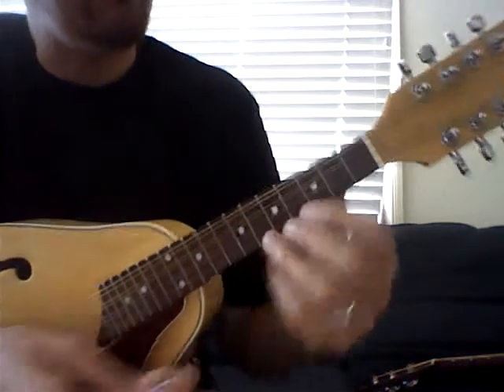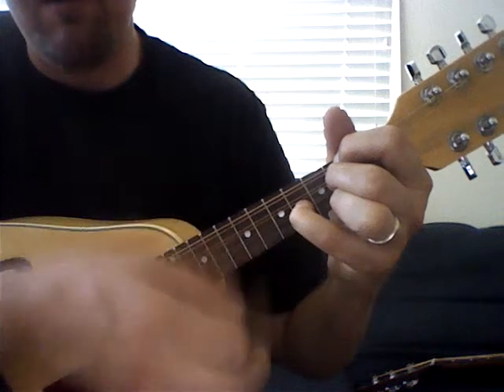Maggie mando Chords